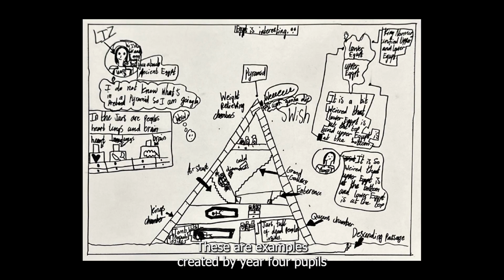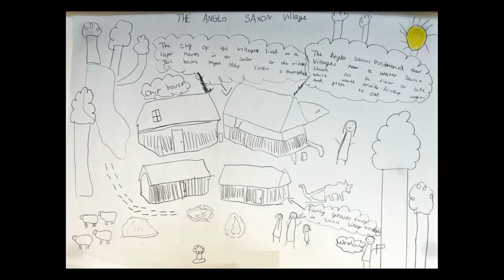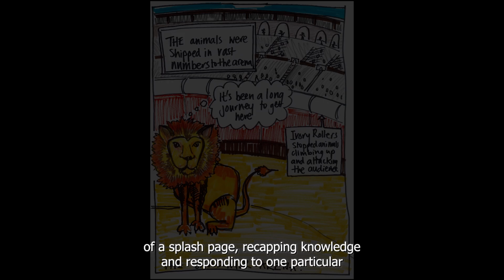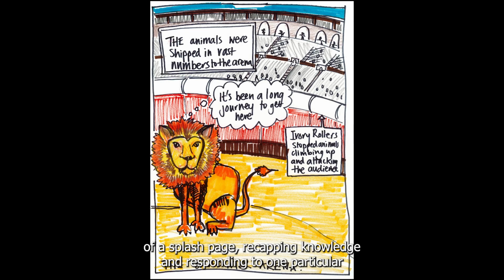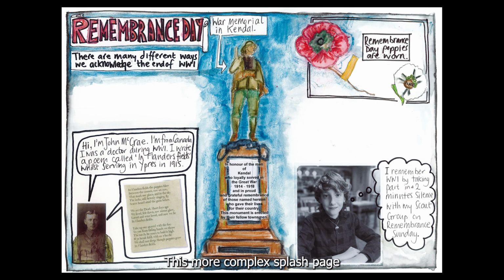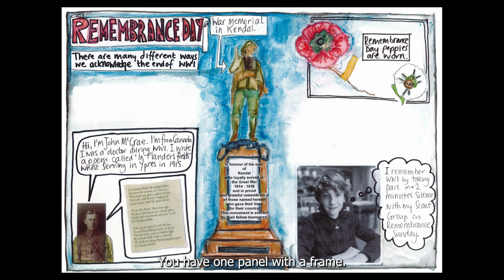Comic Potential: Comics in the Classroom - Splash Pages with Hester Harrington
Splash Pages, presented by Hester Harrington, outlines what a splash page is and how they are used in comics, and ways that they can be used in the classroom.

This film is part of the Lakes International Comic Art Festival's 'Comics in the Classroom' series, part of our ongoing Comic Potential project.

The Comics in the Classroom films offer teachers some super straightforward tips and techniques on how comics can be used in the classroom across all age ranges – not just for teaching English, but across the curriculum.

Produced and directed by Matt Burke, the films hope to inspire teachers to use comics in the classroom. The films are presented by Little LICAF co-producers Hester Harrington and Sim Leech, who have a wealth of experience using comics in the classroom and come from a teaching background.

Comic Potential is a LICAF programme launched in 2022, that aims to further progress an existing body of work which assesses comics potential in the classroom and support learning outcomes, working with four schools in the North West of England, supported by Paul Hamlyn Foundation’s Arts-based Learning Fund.

The Paul Hamlyn Foundation was established by Paul Hamlyn in 1987. He died in 2001 and left most of his estate to the Foundation, creating one of the largest independent grant-making foundations in the UK.

The Foundation uses its resources to support social change, working towards a just and equitable society in which everyone, especially young people, can realise their full potential and enjoy fulfilling and creative lives.

The Lakes International Comic Art Festival (LICAF launched in 2013, initially offering an annual weekend-long festival of comics events, comprising panels, workshops, children’s events, exhibitions and more, in Kendal, moving to Bowness-in-Windermere in 2022.

Since 2018, LICAF has moved from an organisation focused on an annual festival to one delivering a year-round programme of projects with social impact and an annual festival providing the inspiration and culmination of many of these longer projects. LICAF believe comics have unique properties that can transform lives and seeks to champion comics in the UK to showcase their range and diversity, alongside their power to affect change, cross the class divide and appeal to neurodivergent people.